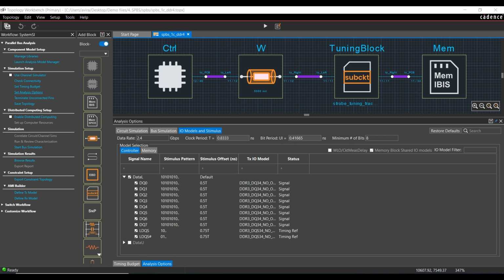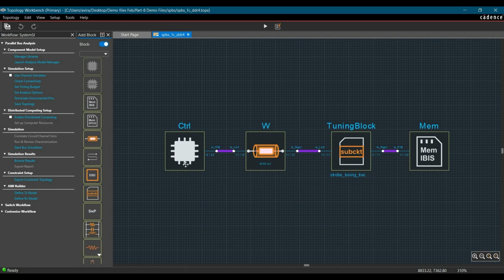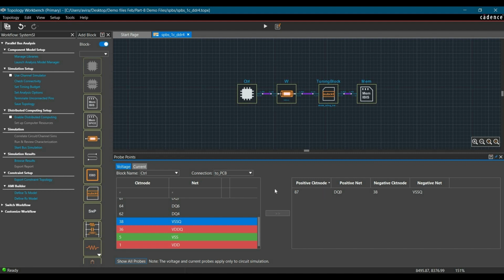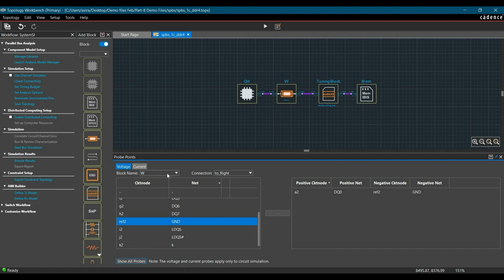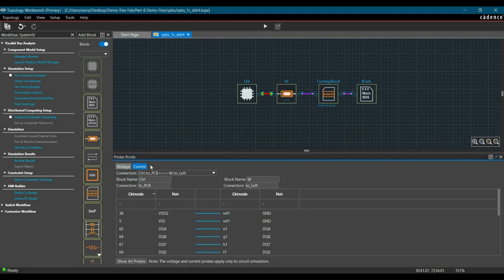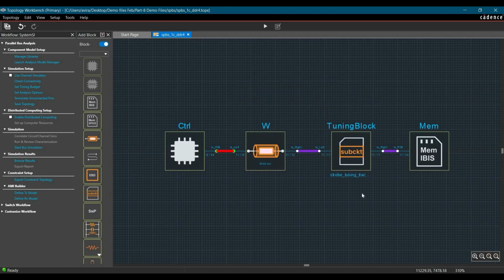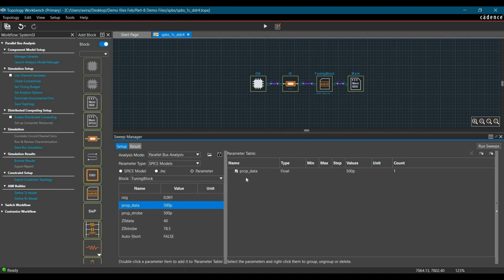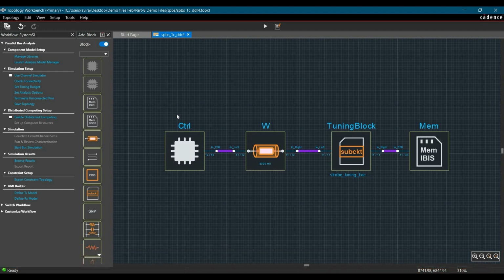Setting up Timing Budget and Analysis Options for SPBS: Part 3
This video will continue to setup timing budget and analysis options for DDR4 SPBS (part 8 of 10). Sigrity Topology Explorer allows you to run circuit or channel simulation for a parallel bus system.

In this video, we will use Topology Explorer 22.1 to:
- Add voltage and current probe points on DQ signals at different nodes
- Setup sweep parameters for Propagation delay

00:00 Introduction
00:28 Step 1: Open the Project File in Topology Explorer 22.1
00:48 Step 2: Set up Voltage Probe Points for DQ0
02:42 Step 3: Set up Current Probe Points
03:51 Step 4: Add Sweep Parameters for Propagation Delay
05:09 Step 5: Save the Topology

Do you have any questions, tips, or ideas about DDR Simulation and Analysis?

Let’s Connect!